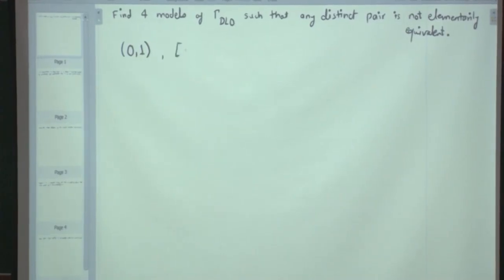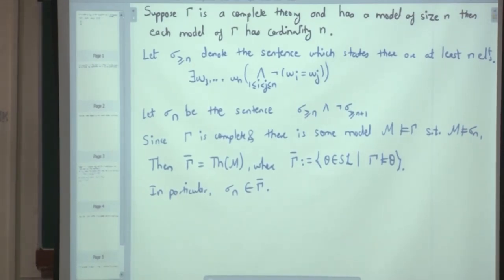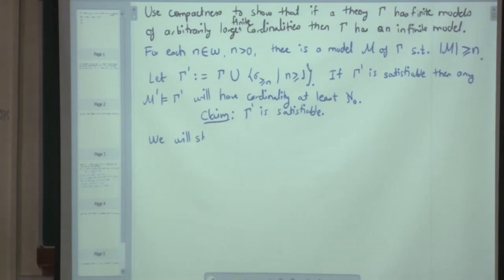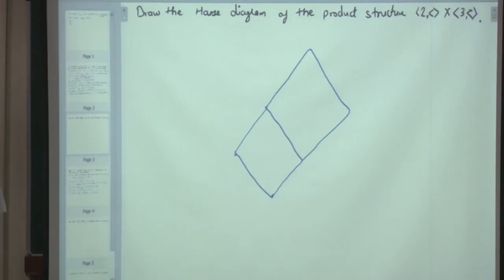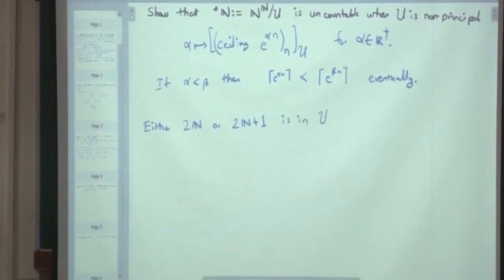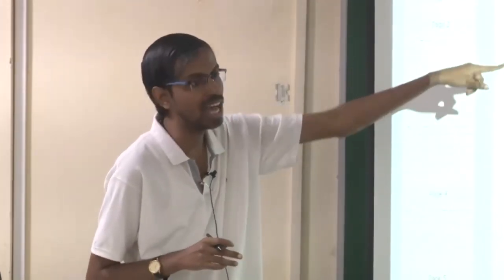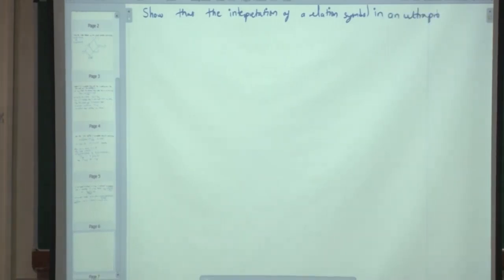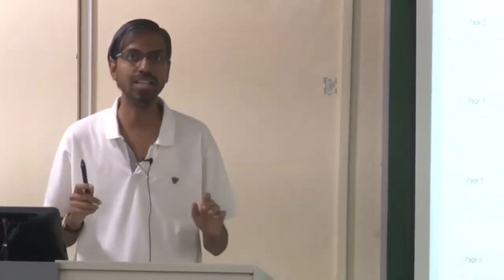Tutorial Week-12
Subject : Mathematics